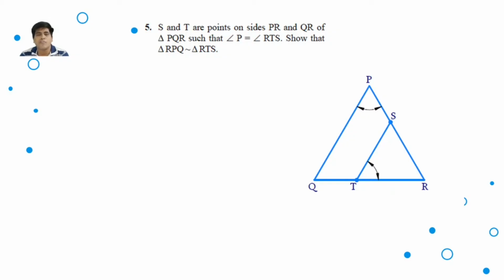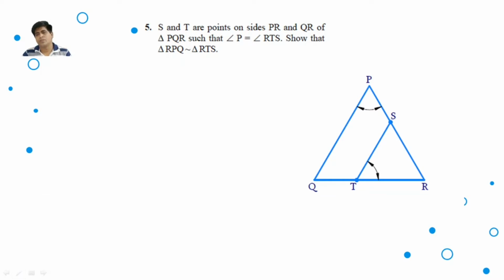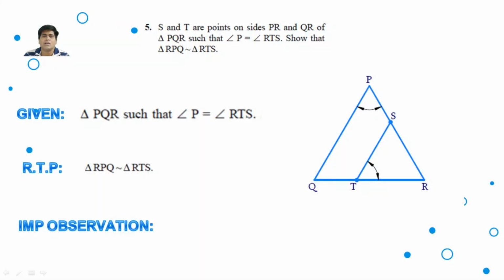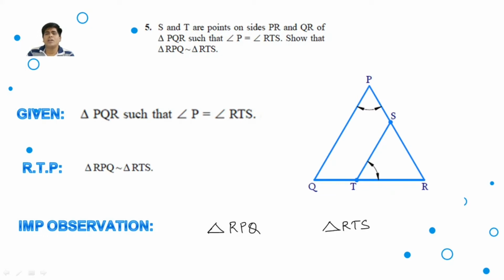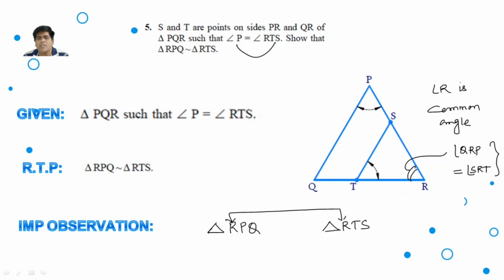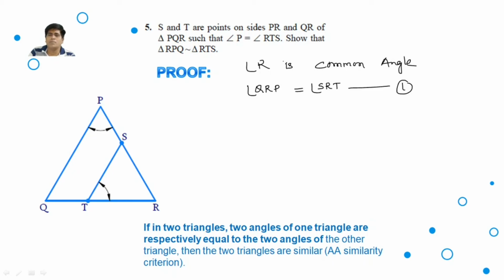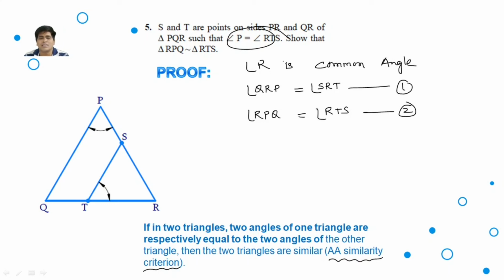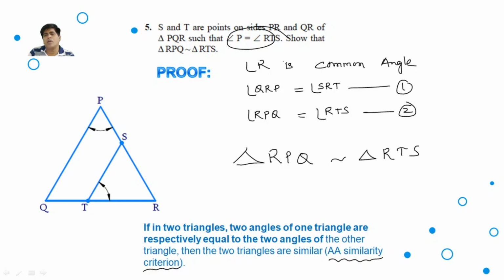Q.5 EX 6.3 CHAPTER 6 (TRIANGLES)